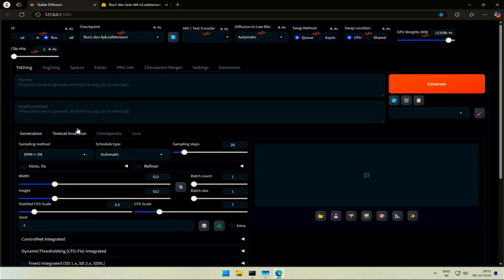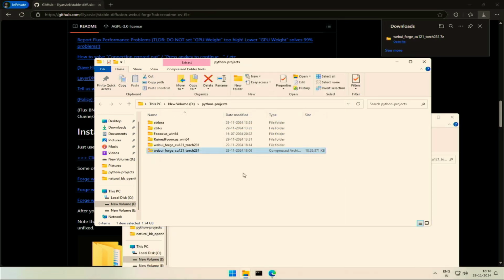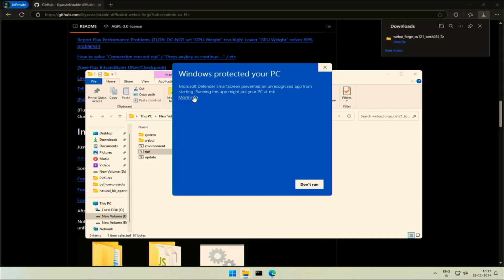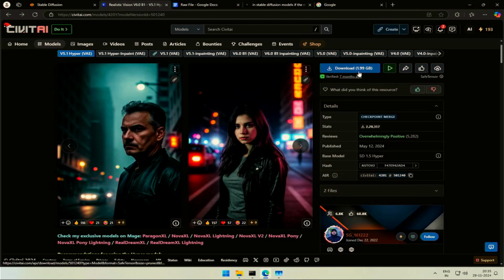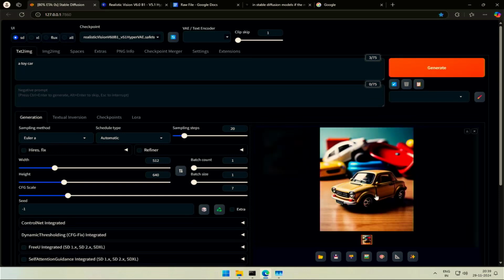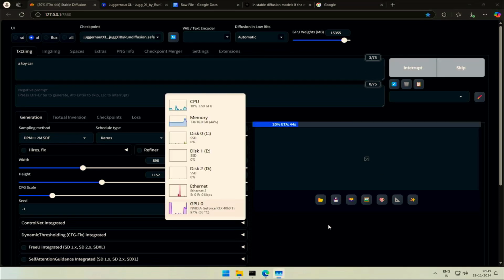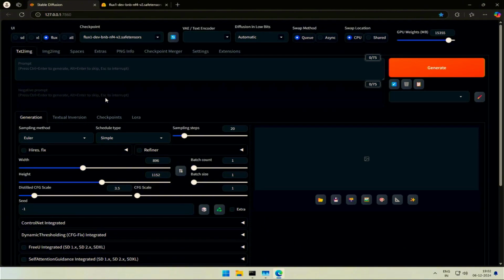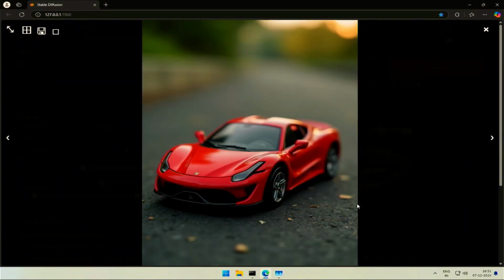How To Run Flux AI On Windows - Forge UI Is Fast and Easy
🌟 Getting Started with Forge UI 🌟
In this video, we will look at the installation, setup, and use of Forge, a cutting-edge Stable Diffusion and Flux web UI

🔍 Timestamps:
00:00 Installing Forge UI on windows
02:07 Running Stable Diffusion using Forge UI
04:14 Running Flux using Forge UI

Happy creating! 🎨✨